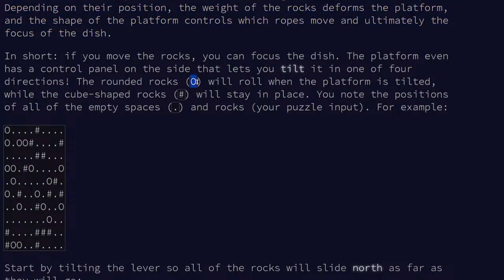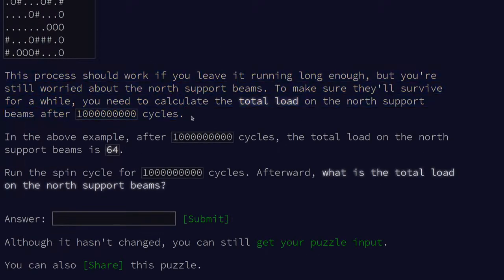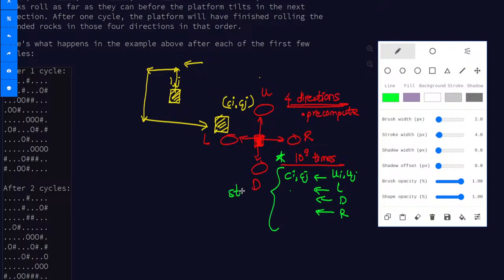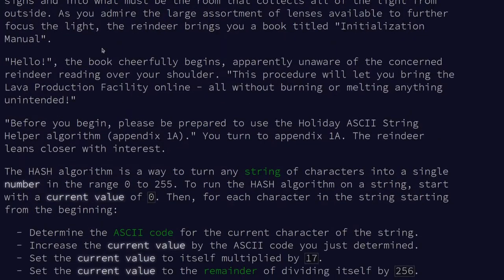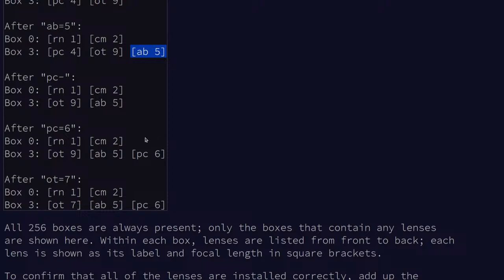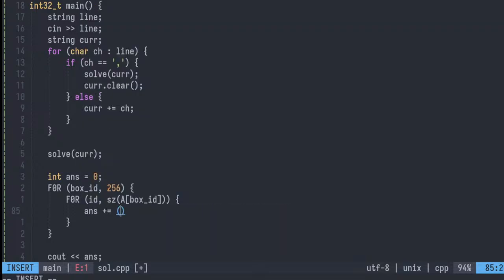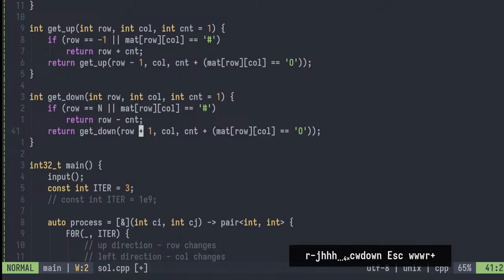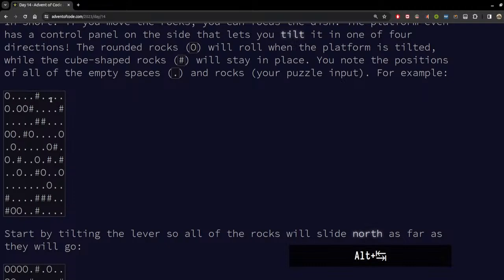Advent of Code 2023 | Day 14, 15 | Livestream